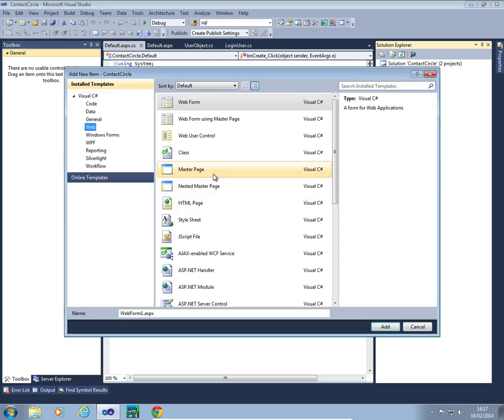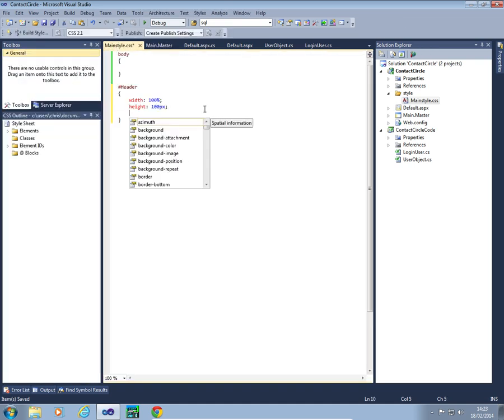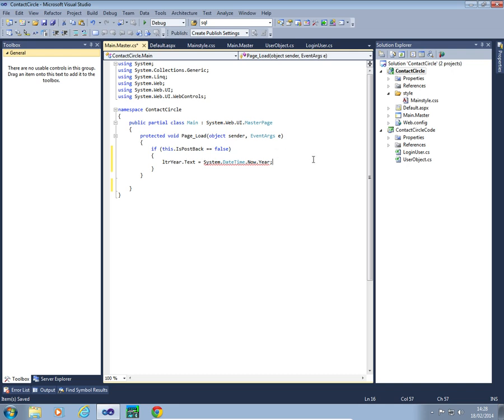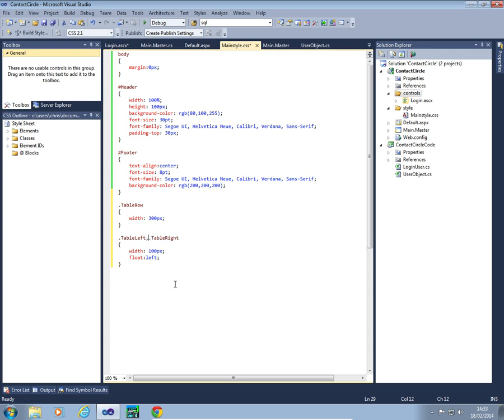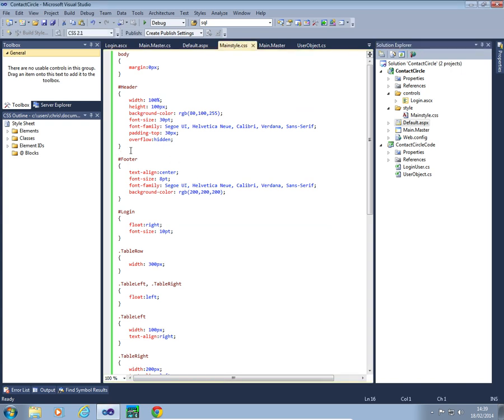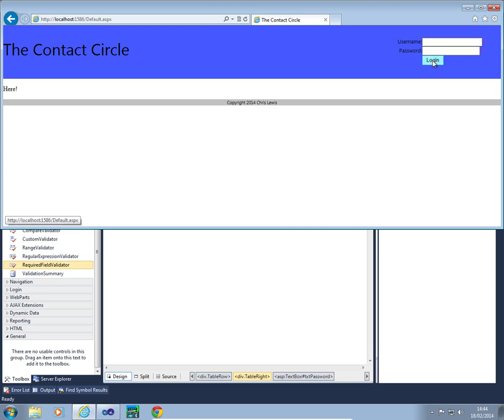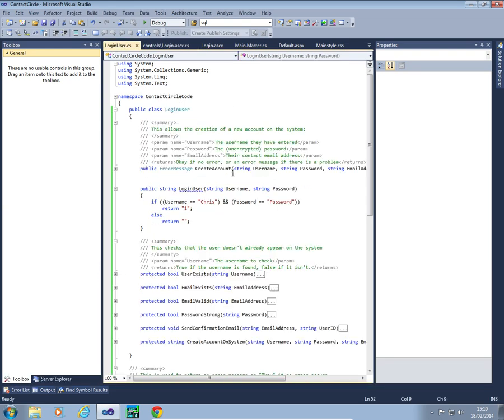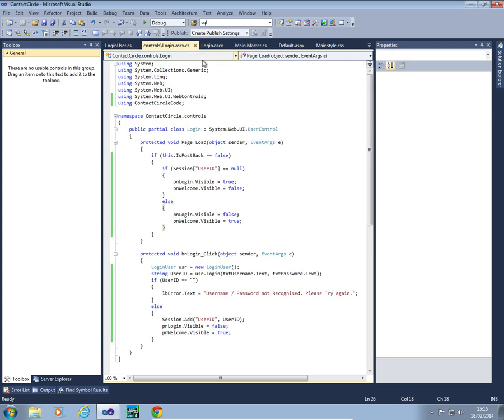Web 03 - Creating the Master Page and Login Control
Following on from Web 02, we are now adding the ability to log in to the system (albeit not yet with a database) and using a master page to have a generic style across your entire website.